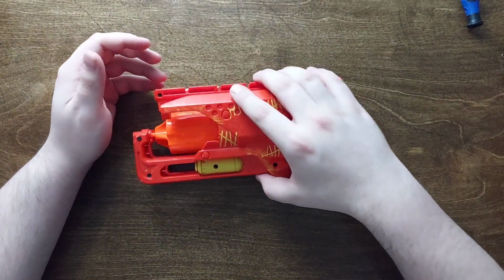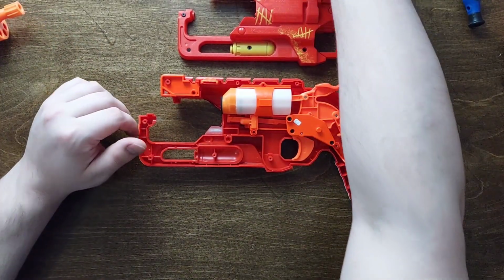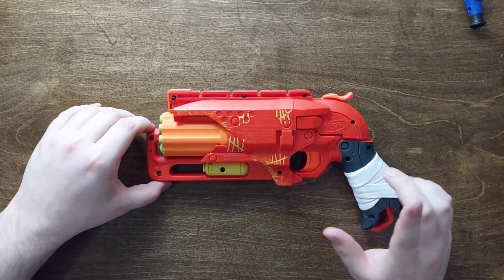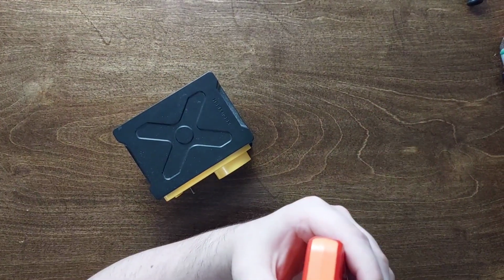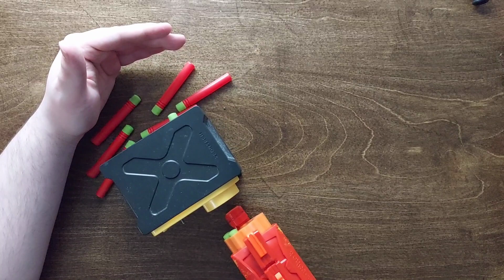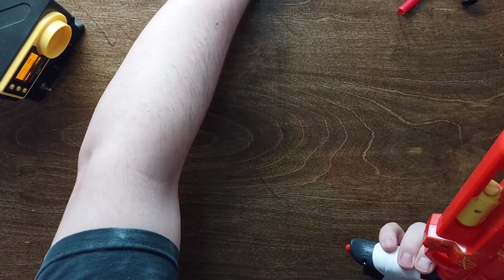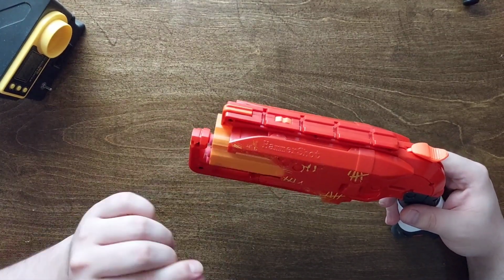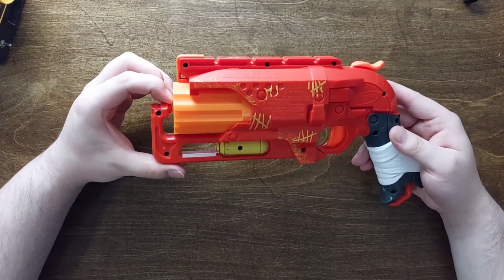How to Mod your Nerf Hammershot into a Boomco Sniper Revolver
Looking for the products featured in this video?
10 shot Boomco cylinder file set:
Dead Space Filler Cap file set:
Dead Space Filler Cap physical:

Looking for how to install your Dead Space Filler Cap, or remove the air restrictor?